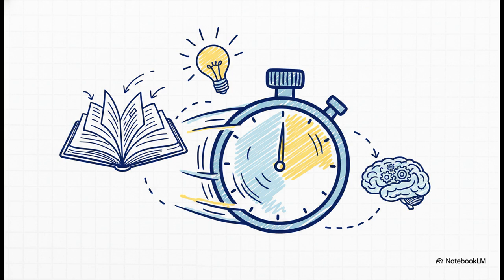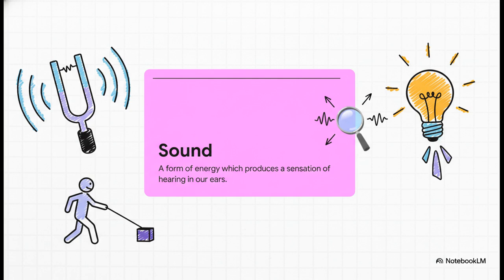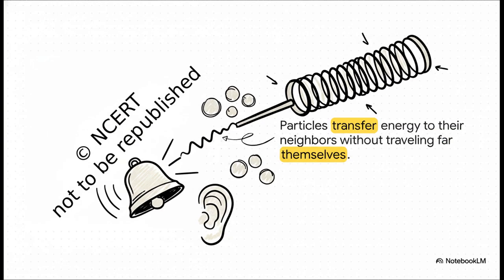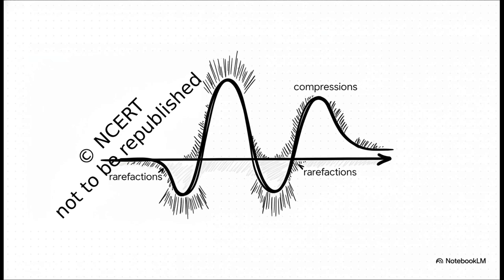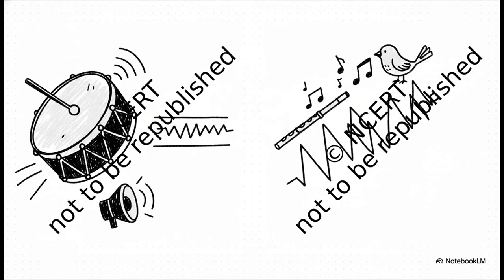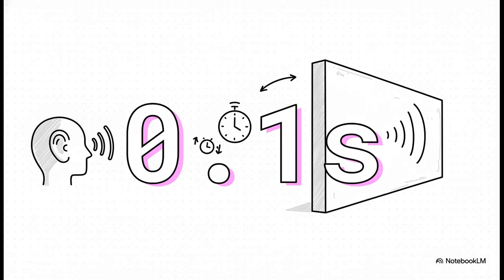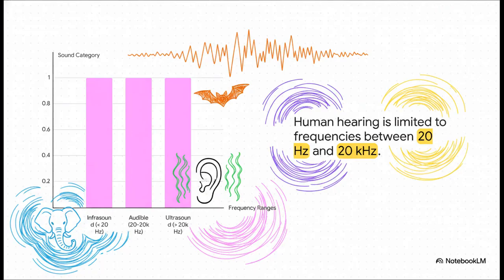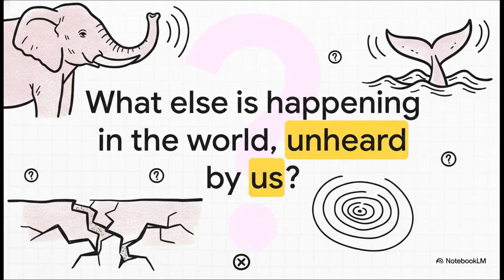Sound | Class 9 | NCERT | Explained In Just 7 Mins for quick revision!!!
Chapter 11 , NCERT, Class 9 explained in 7 mins for times when a chapter is to be revised ASAP!!!

AI video for easy explaination!!

Ps:- I, myself as a student found it useful !!!